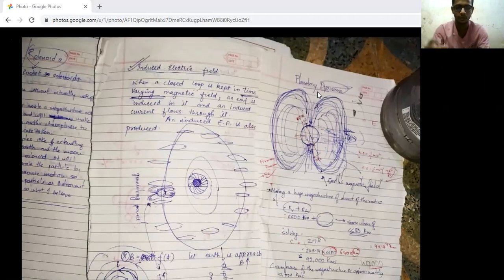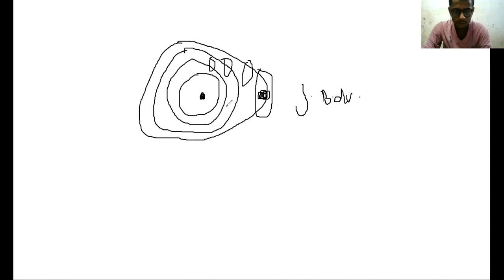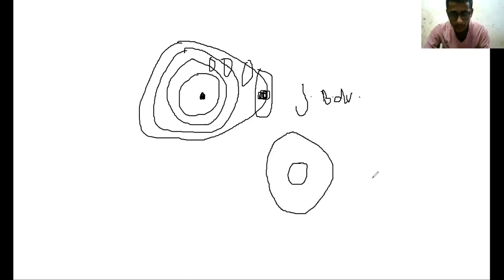Free energy ? Planetary Dynamo-model 2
i am sharique khan i am a UG student doing my majors and semi majors in physics i aim to be a theoretical physics and astrophysics.
this was given by me when i was in junior college way back in 2016
i am working on this model and would soon be successful
i love physics and would love to solve all your problems if i can possibly

professional instagram- physicsmymeraki